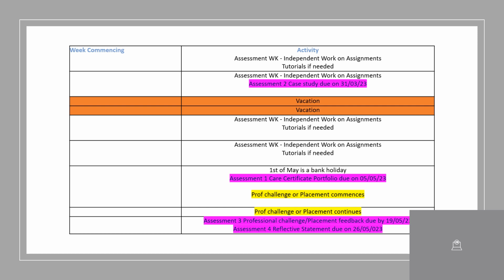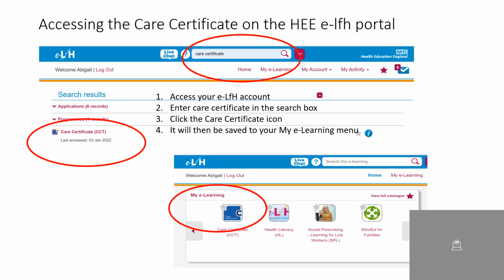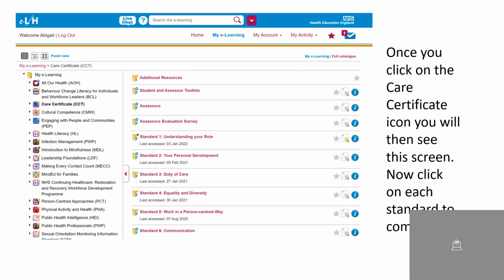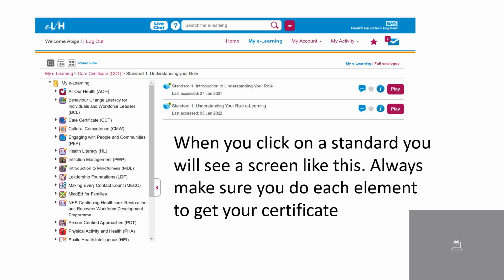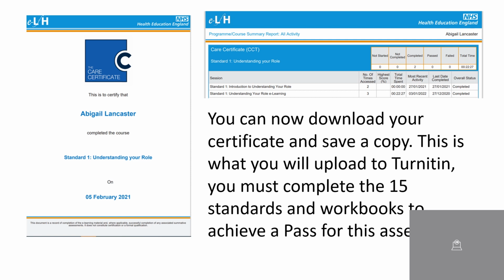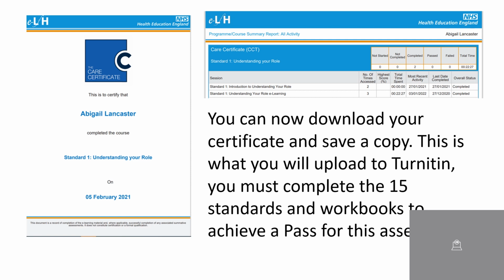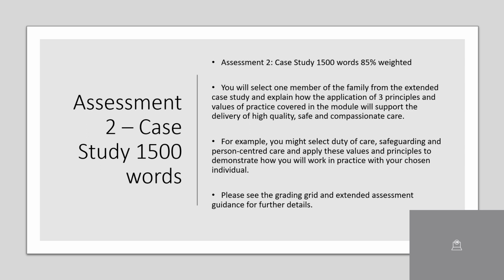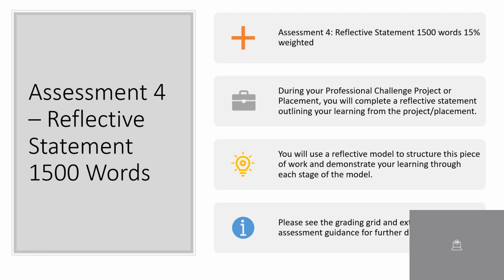Week 1 - Developing Values and principles - Afreen Khalid